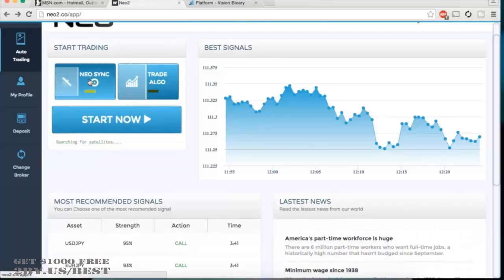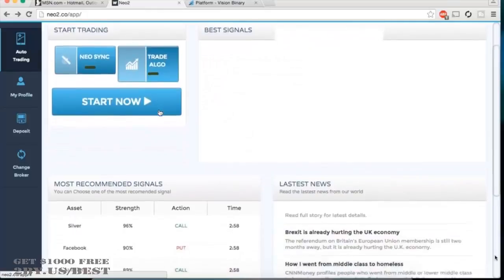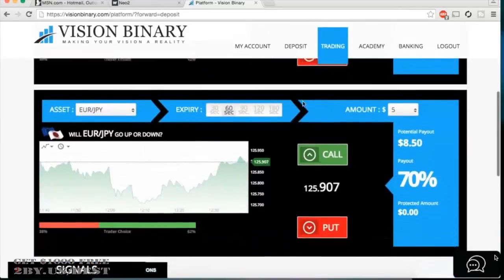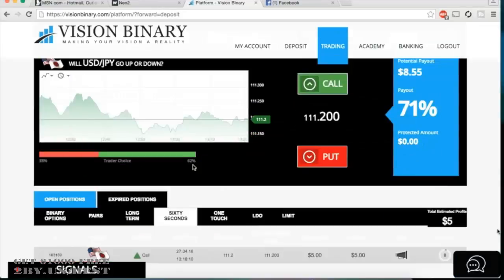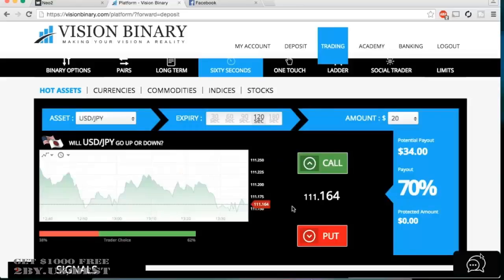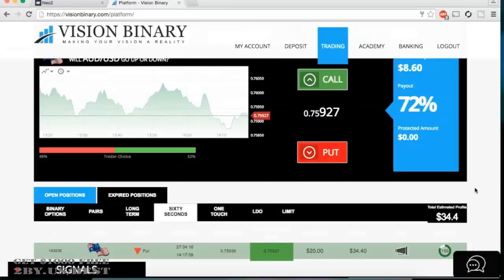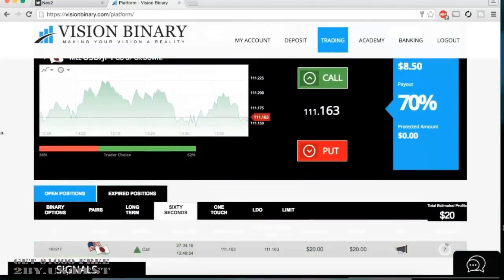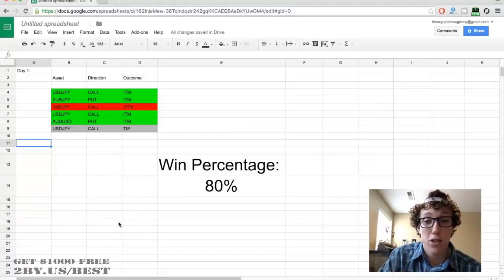NEO2 Review - Live Trading Results - NEO2 Live Trading Performance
NEO2 Software Review - Live Trading Results!

binary options, trading, binary option, strategy, review, signal